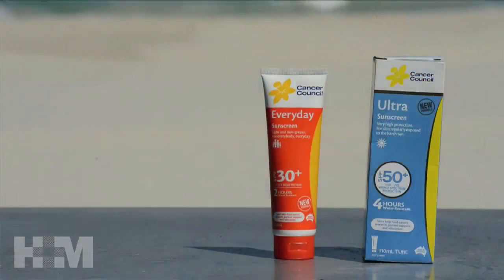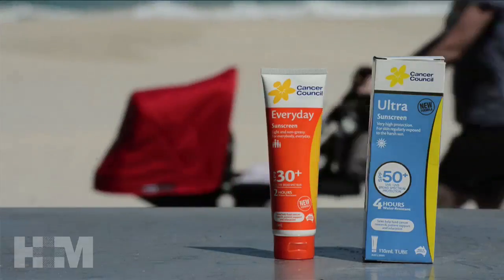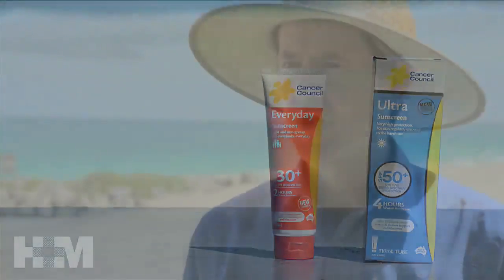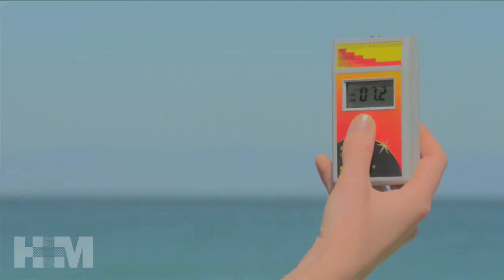10 common sun protection mistakes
A short video by Cancer Council WA addressing some common sun protection mistakes.